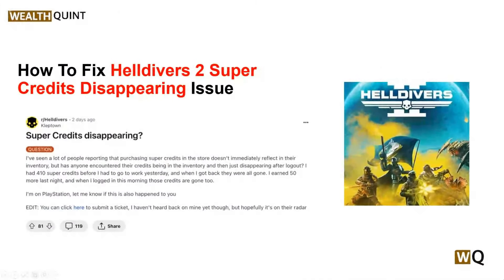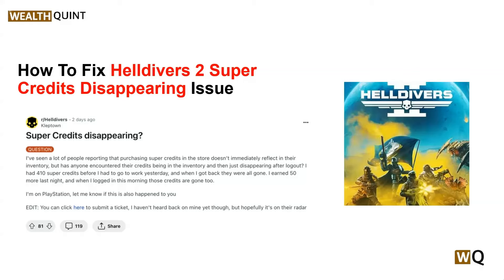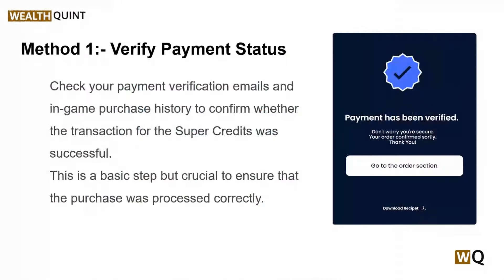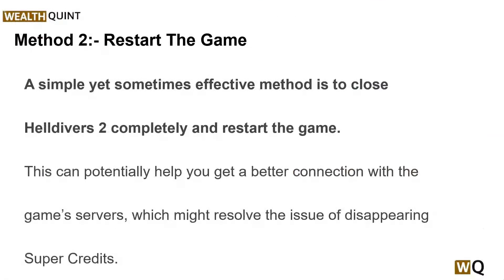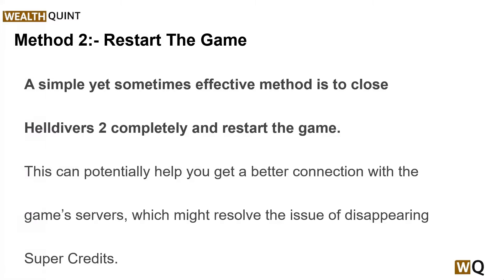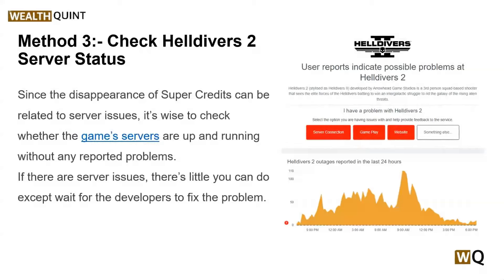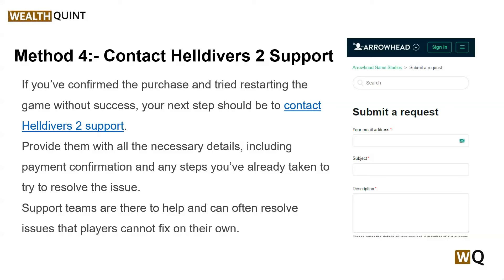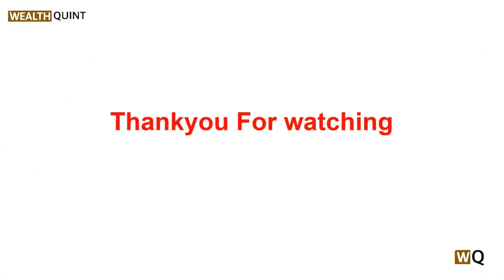How To Fix Helldivers 2 Super Credits Disappearing Issue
Helldivers 2 has been an exciting addition to the gaming community, but some players have encountered an issue where their Super Credits disappear.
Super Credits are essential in Helldivers 2 as they are used to purchase in-game items and cosmetics.

00:00  Introduction
00:34  Step1: Verify Payment Status
00:58  Step2: Restart The Game
01:15  Step3: Check Helldivers 2 Server Status
01:40  Step4: Contact Helldivers 2 Support